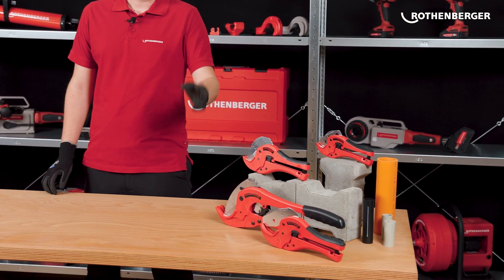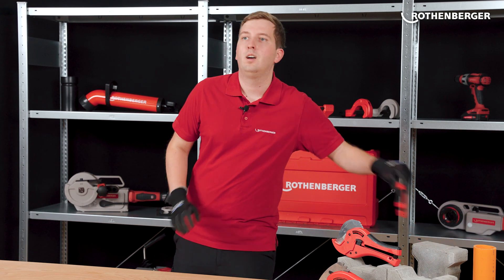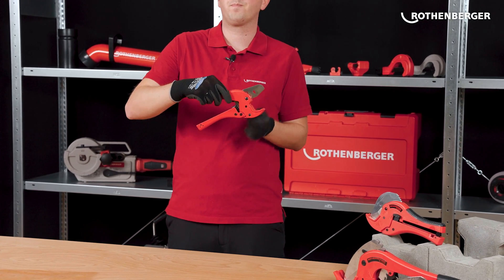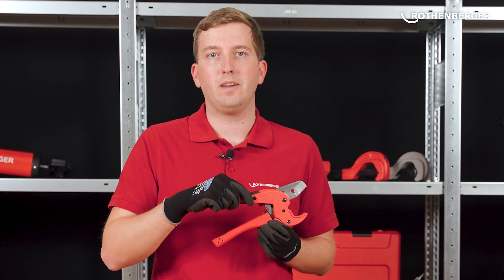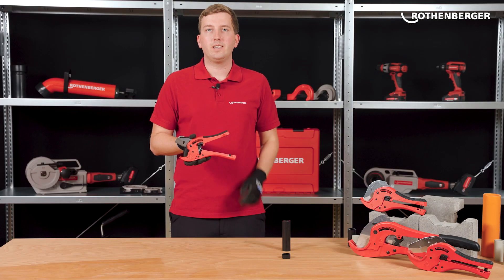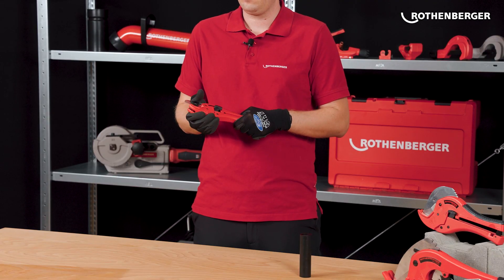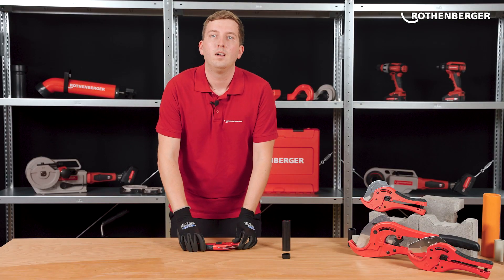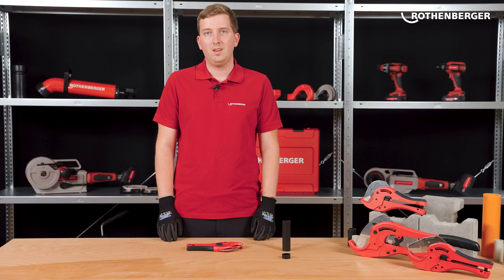Plastic pipe shears ROCUT TC 42, 50, 63 and 75 Professional | How It Works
We present you our popular plastic pipe shears ROCUT TC in this video. Especially if you are frequently tasked with laying plastic piping for drinking water and heating or underfloor heating, you will quickly recognize the advantages of the smooth-running ROCUT TC plastic shears. They are available in four sizes for all common plastic pipe dimensions from 42 to 75 mm. Which of these are most likely to become your favorite shears?

Are you also interested in our other tools for cutting pipes? Here they are

Chapters
00:00 Overview
00:18 Introduction
00:45 V shaped blade
01:27 Demo
01:48 Other Features
02:19 Summary